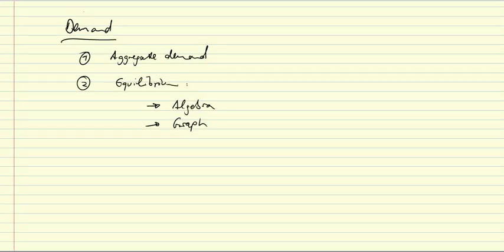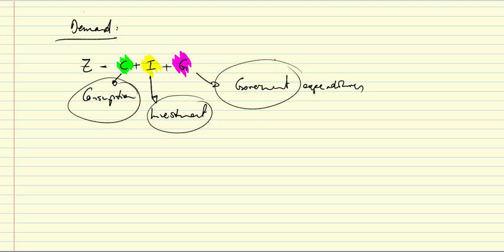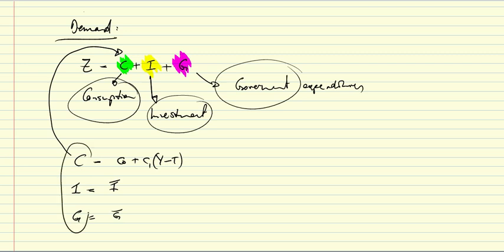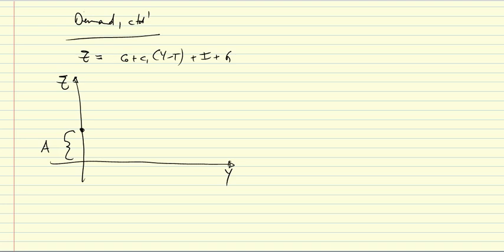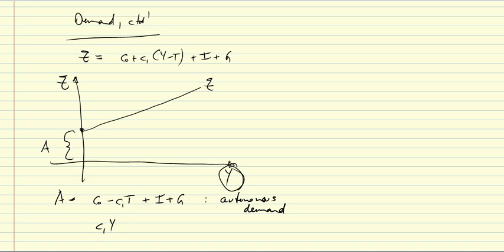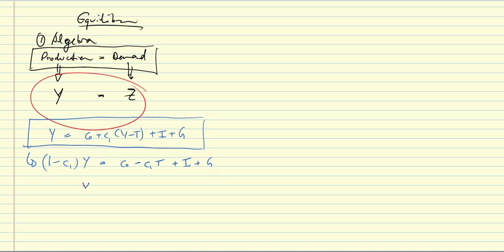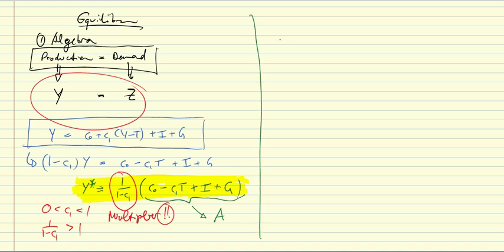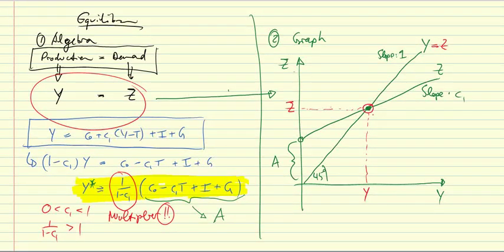Goods market equilibrium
This video introduces the income-expenditure model of undergraduate macroeconomics. The goods market equilibrium is attained where aggregate demand -- the sum of consumption, investment and government expenditure -- is equal to production, which in turn is by definition equal to income.